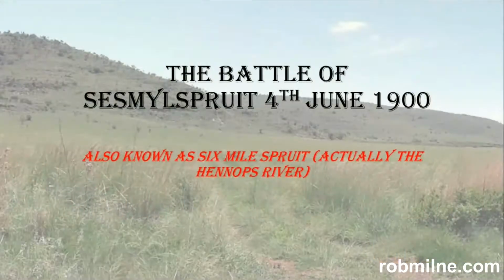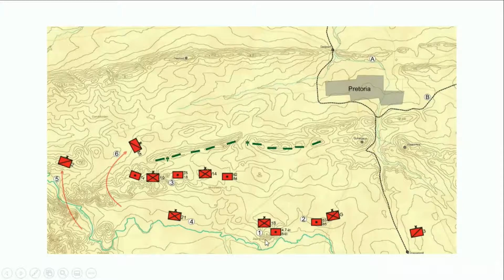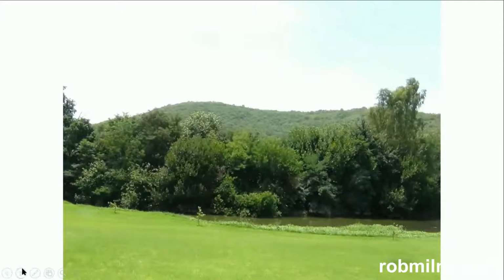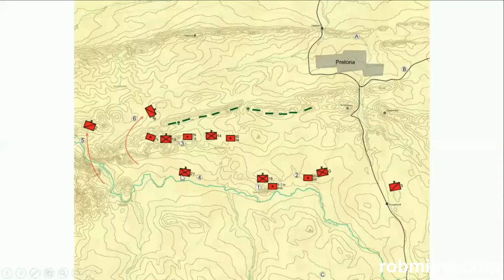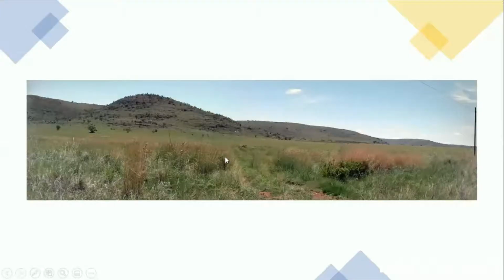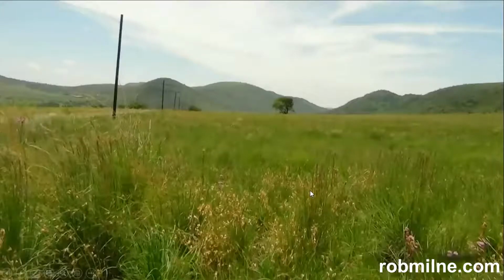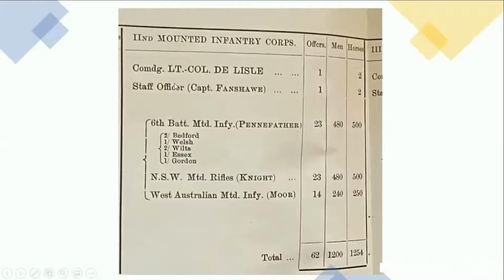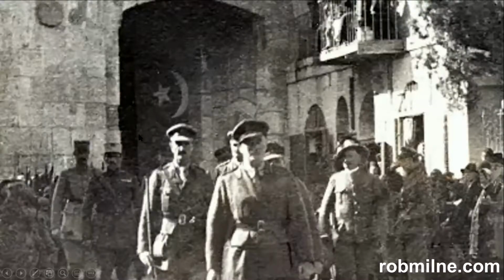The South African War : The Fall of Pretoria, Part 2 Battle of Sesmylspruit, 4 June 1900 - Rob Milne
Recording of an online lecture focusing on the fall of Pretoria and the Battle of Sesmylspruit in particular.